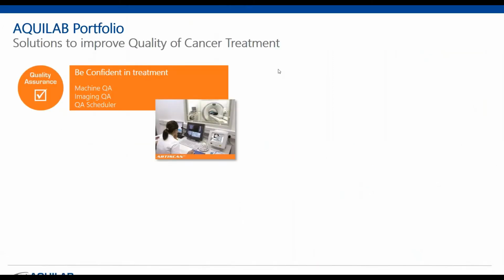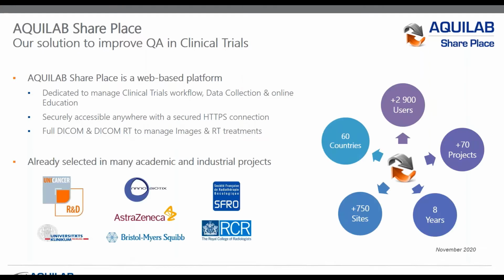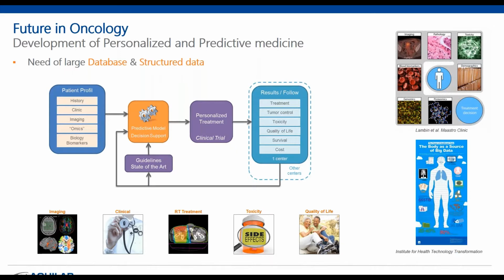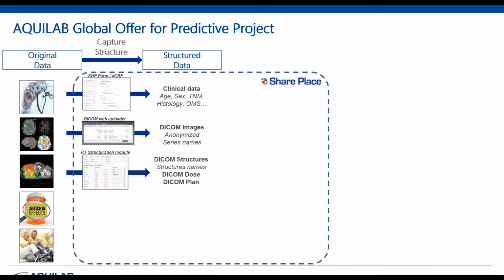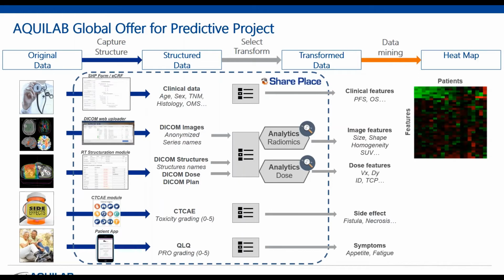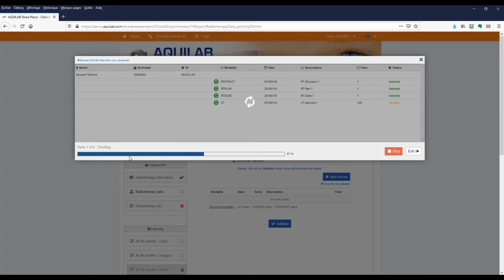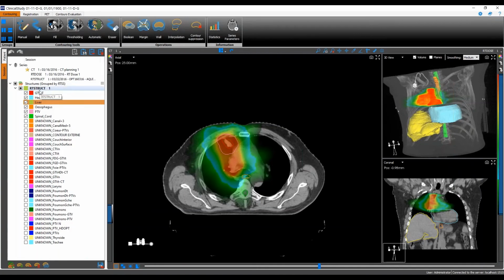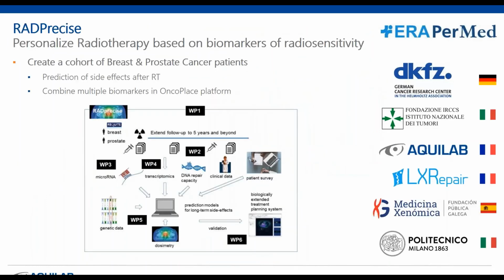Collect and Structure data for Predictive Models - Webinar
AQUILAB Share Place platform permits to collect and structure Data in context of Predictive Medicine

This 15min webinar give a presentation of Data collected and structured in the platform.